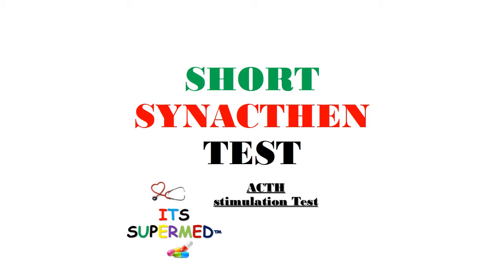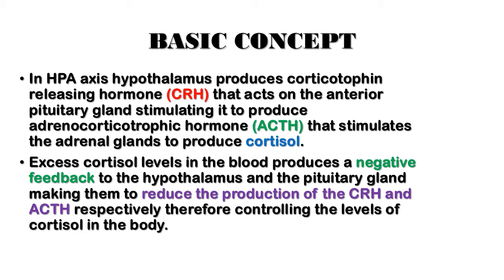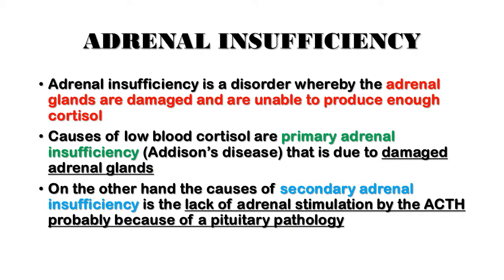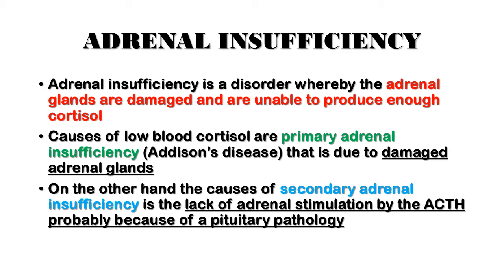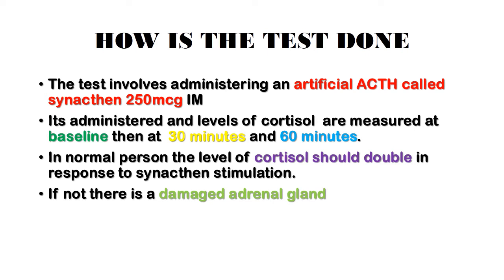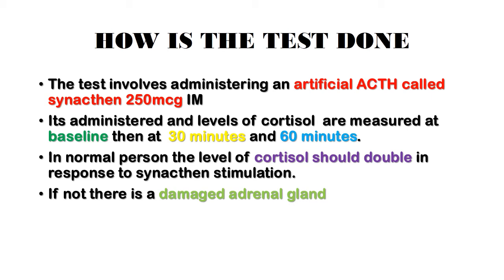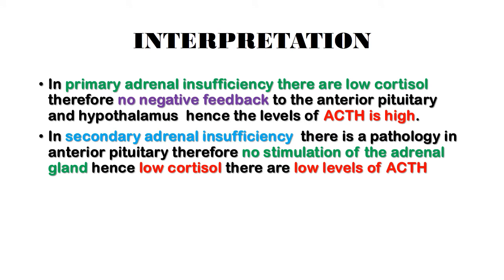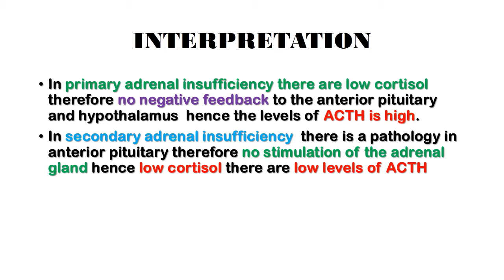SHORT SYNACTHEN TEST (ACTH stimulation test) made simple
Standard Short Synacthen test for suspected adrenal failure

Indication

This is performed for the investigation of adrenal insufficiency.
Contraindication

The Synacthen test gives unreliable results within 2 weeks of pituitary surgery.

Principle

Adrenal glucocorticoid secretion is controlled by adrenocorticotrophic hormone (ACTH) released by the anterior pituitary.
This test evaluates the ability of the adrenal cortex to produce cortisol after stimulation by synthetic ACTH (tetracosactide; Synacthen ). It does not test the whole pituitary-adrenal axis.
 The short test assesses the ability of the adrenal gland to respond to ACTH but is not reliable within 2 weeks of pituitary surgery.

Preparation

There are no dietary restrictions for this test. This test should be performed in the morning as the cortisol responses between the morning and late afternoon may differ by as much as 100 nmol/L at 30 min sample post Synacthen.

Prednisolone should be stopped 24 hours before the Synacthen test.

Requirements

2 plain tubes

250 microgram Synacthen (1 vial)

the dose for children is 36 microgram/kg body weight up to a maximum of 250 micrograms

Procedure

0900

take 3 mL blood for cortisol
inject Synacthen iv or im

0930

take further sample for cortisol

The above definition only defines adrenal insufficiency. The definition of normality is problematic since there is considerable variation in healthy individuals and a significant overlap with patients who have adrenal insufficiency.

In ACTH deficiency the response to the short test may be normal or reduced.

The response to Synacthen is not affected by obesity.

There is no difference in cortisol response between iv & im administration.

Baseline and incremental cortisol values do NOT apply to women taking oral contraceptives or to pregnant women.

There is quite marked variation in the measurement of cortisol in the post-Syancthen samples by different laboratory methods
Sensitivity and Specificity

There are reports of patients with incipient adrenal failure with normal responses to Synacthen. The use of physiological doses eg 1 microgram may prove more useful at determining those subjects with poor responses than conventional (250 microgram) pharmacological doses.

 the standard test is better for diagnosing primary adrenal insufficiency. However, whilst there is no difference in diagnostic performance between the standard and low dose tests in cases of secondary adrenal insufficiency, neither test is recommended where there is a possibility of pituitary dysfunction